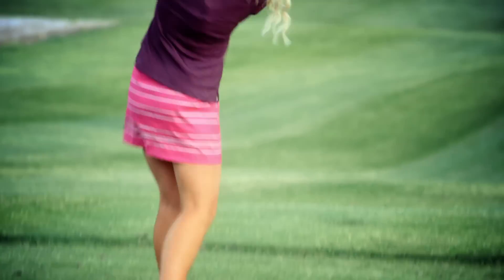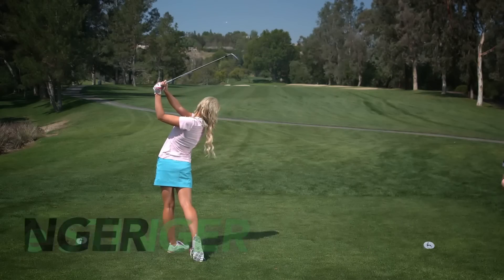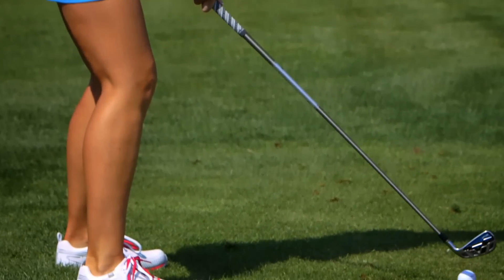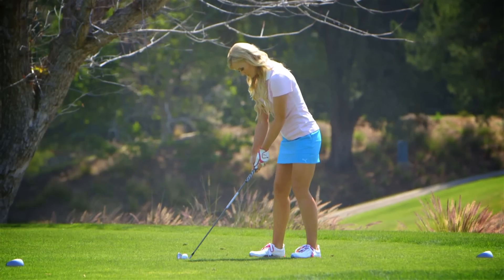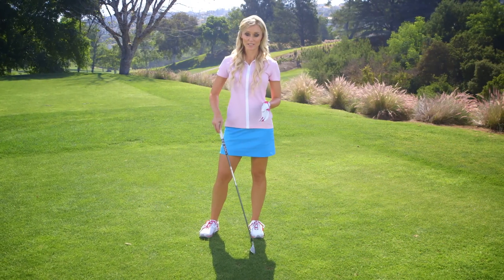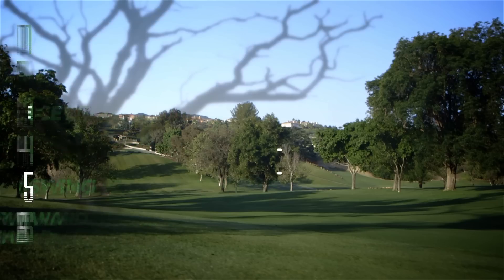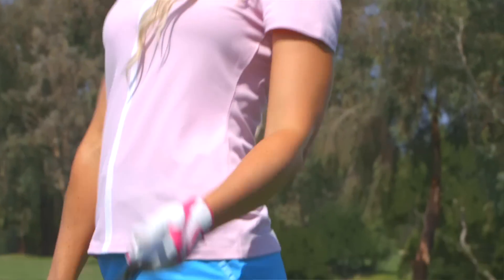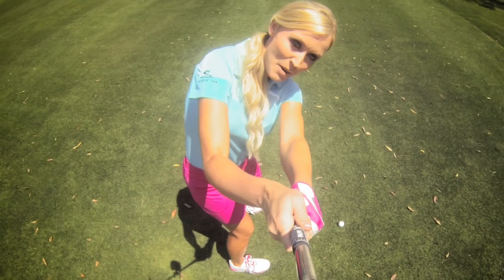Blair O’Neal Shows You How to Hit a Low Stinger Shot | Sexiest Shots in Golf | Golf Digest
In this episode of Sexiest Shots in Golf, model and LGPA Tour golfer Blair O’Neal shows you how to keep it in the fairway all day long by mastering one of the sexiest shots out there: the low stinger.

Shot on location at Braemar Country Club in Tarzana, CA

Title: S.O.S. Artist: Earl Greyhound
Title: "The Killing" Artist: Prom